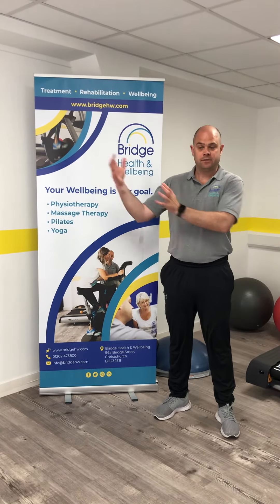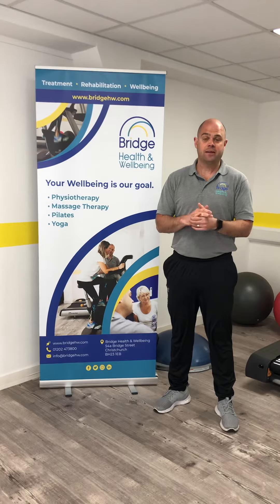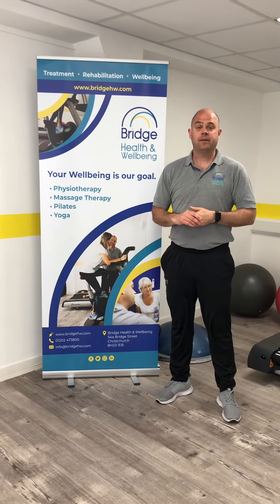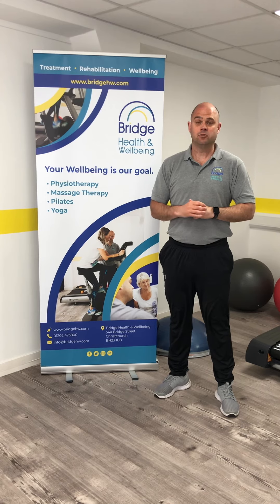Hip Exercises Intro